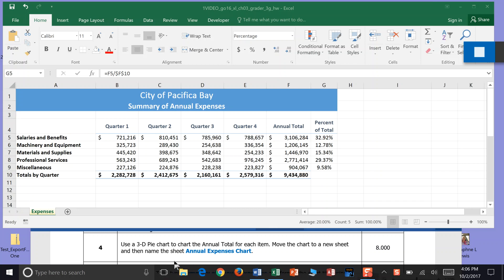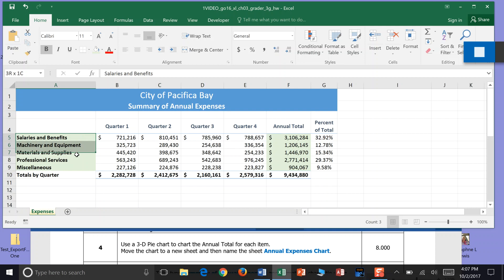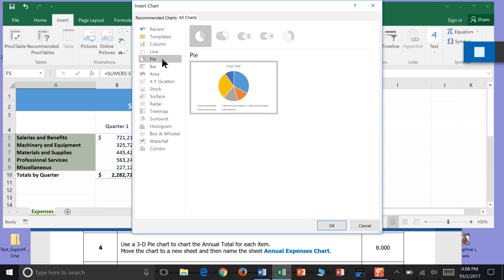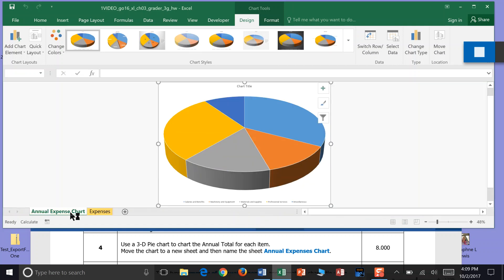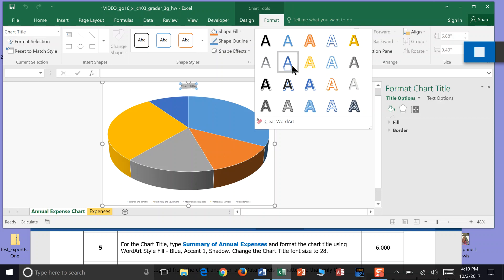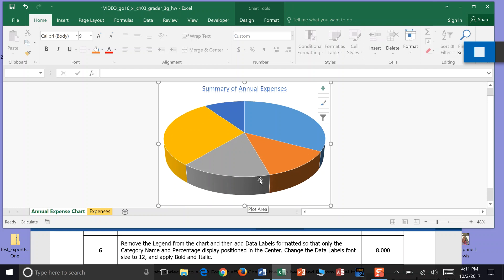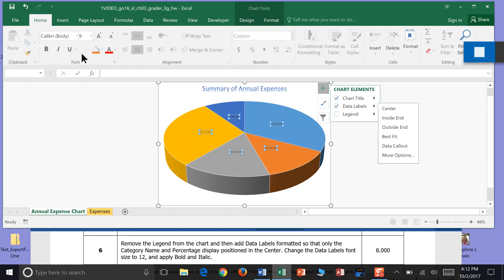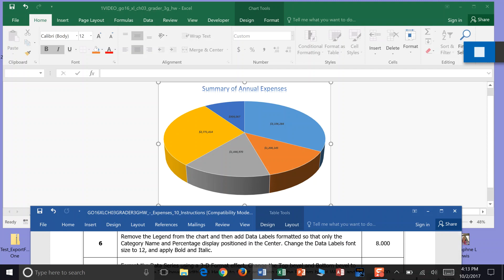3 Chapter_Expenses Steps 4-6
Teaching homework steps 4 -6 inserting a 3D Pie Chart using two columns of data and formatting the pie chart with data labels.